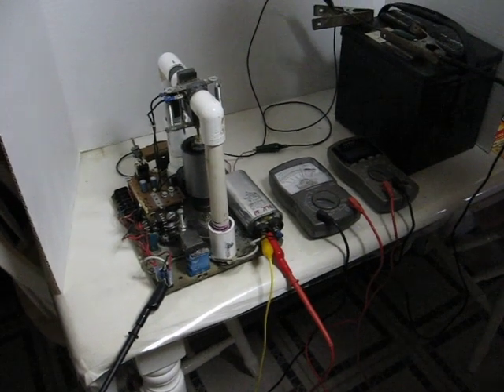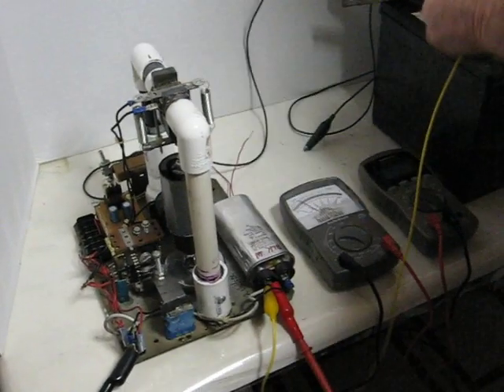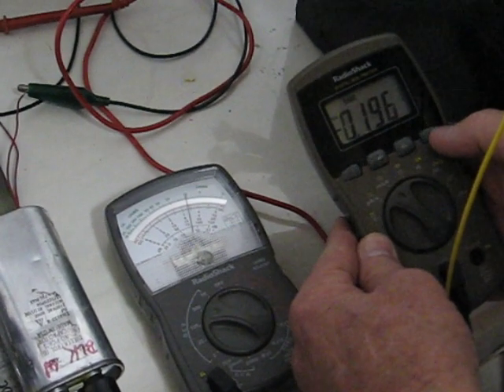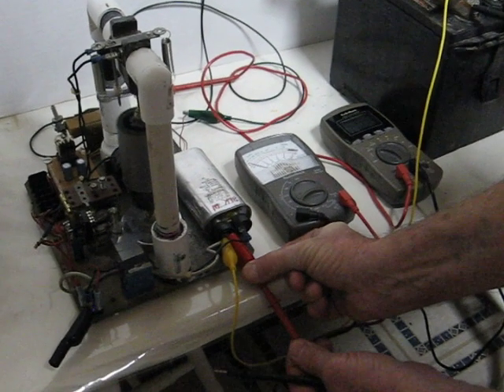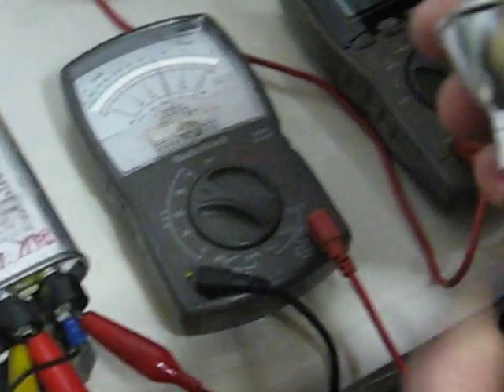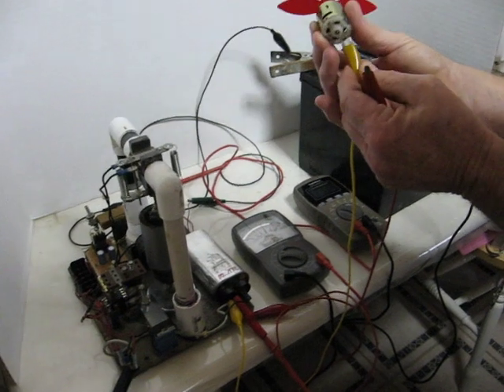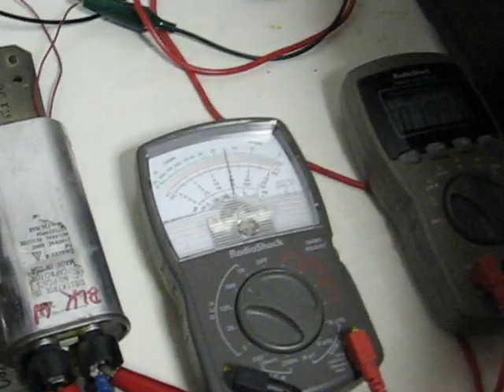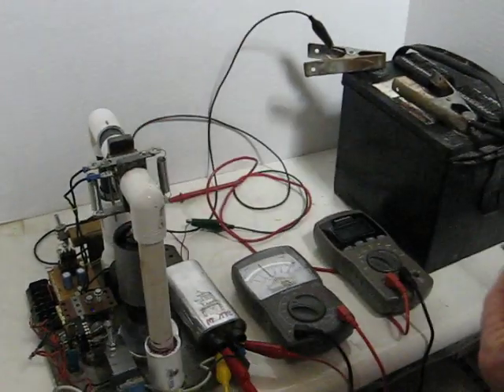electromagnetically driven rotary motor demo 2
running the motor with no load at first to check amperage drain on the battery.Voltage on the battery is 12vdc take that times the amps = watts. do the same math for the capacitor side going back to the battery to charge it..This little model doesn't have enough generator power to run the light or the motor so it will take more power from the battery..This motor will use less power to run because there are no field coils or rotor windings to draw any current. The magnets are thermally isolated from the power source.When a mechanical load is put on the motor speed is steped up by frequency control. Purpose of demo is to show power in verses power out  scaled up, this motor could run a generator for your home or a  electric vehicle with way less amperage draw from the battery compared to conventional electric motors. uses back EMF and resonant circuits to store energy in the capacitor to recharge the battery so no plug in is needed and will run for the life of the battery.  I am.presently working on a real generator prototype